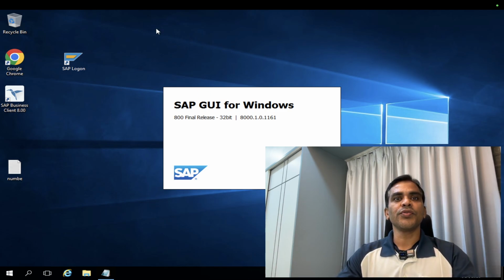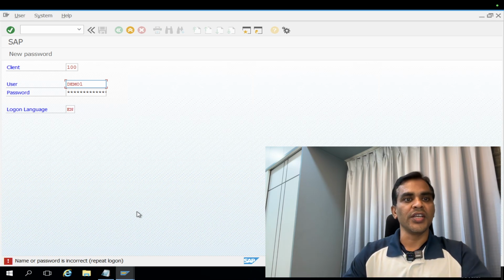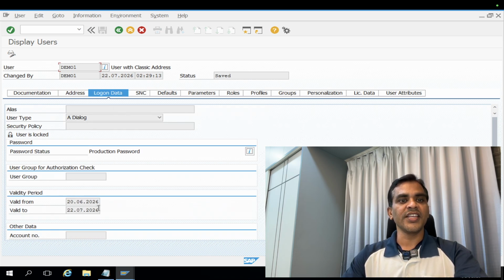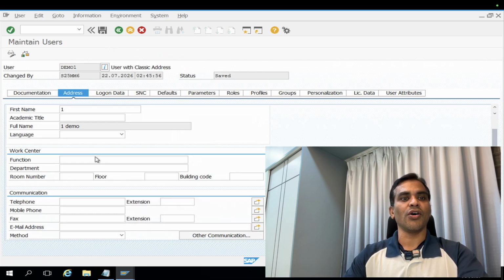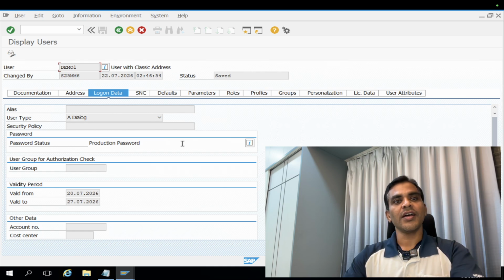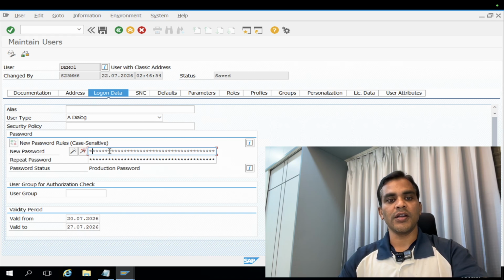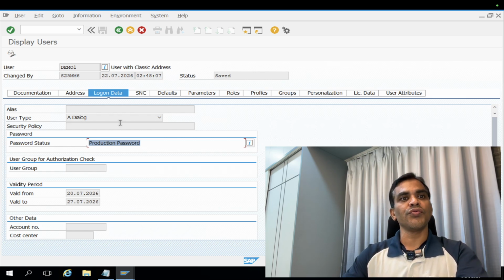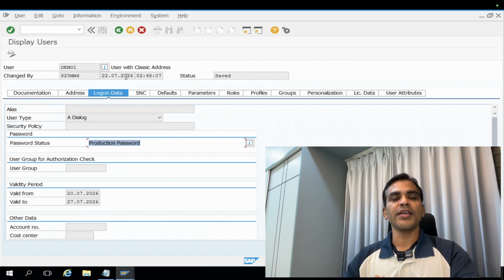SAP Password Expired OR Incorrect|User Validity Expired |How to Reset Password &Extend User Validity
🔐 Unable to log in to SAP because your password has expired, you're entering an incorrect password, or your user validity has expired?

In this practical tutorial, you'll learn how to troubleshoot and resolve the most common SAP login issues using Transaction SU01. This video is ideal for SAP beginners, support consultants, administrators, and anyone working with SAP ECC or SAP S/4HANA.

✅ Password Expired Error Explained

✅ Incorrect Password Error

✅ User Validity Expired

✅ Difference Between User Locked & User Validity Expired

✅ Reset SAP User Password

✅ Extend User Validity in SU01

✅ Unlock SAP User

✅ Save Changes & Test Login

✅ SAP Password Policy

✅ Common Login Troubleshooting Tips

💻 SAP Transactions Used

SU01 – User Maintenance

SAP Beginners
SAP BW/BW4HANA Consultants
SAP S/4HANA Learners
SAP Administrators

Why SAP passwords expire
How to reset a password safely
How to extend user validity dates
How to unlock a locked user
Best practices to avoid login issues